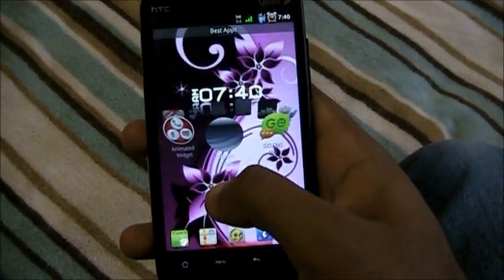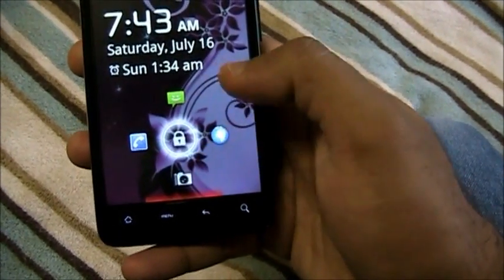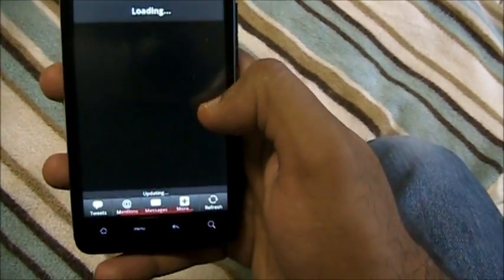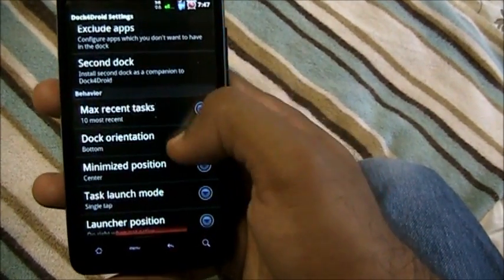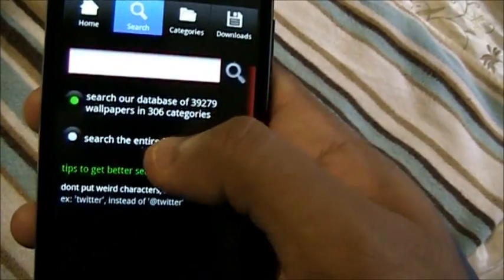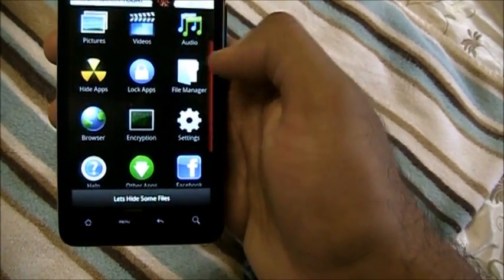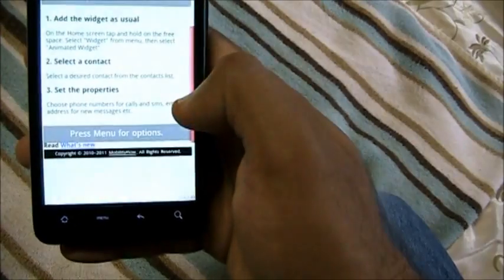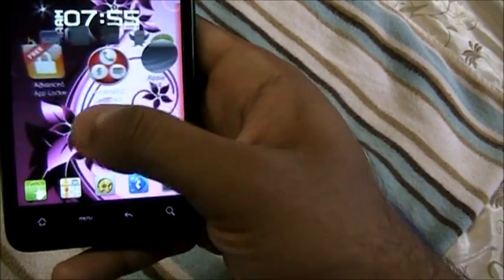Top 10 Best NEW Android apps + New ANDROID MARKET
10 Best Android Games of the week
1. Ripple Lock
2. Go SMS Pro
3. Plume (twitter)
4. Dock4Droid
5. Wirless file transfer Pro
6. Coveroid
7. Audio Manager (aka Hide it pro)
8. Advanced App Locker
9. Animated widget

I'm using UltimateFavs Pro to showcase my Apps
I'm running Cyanogenmod 7 with transition effects from AniMod
I'm using Go Launcher Ex as my Launcher